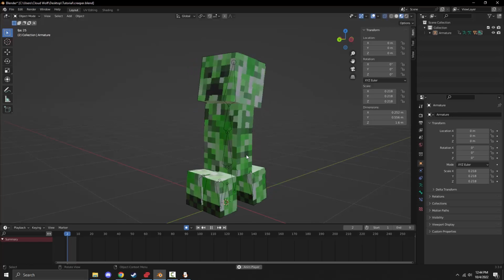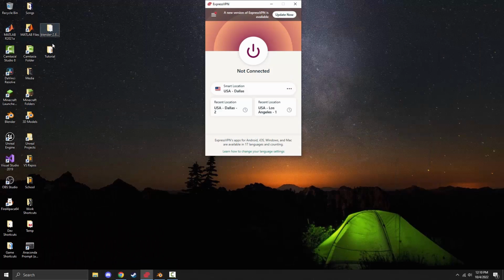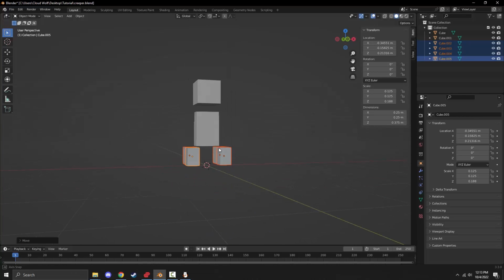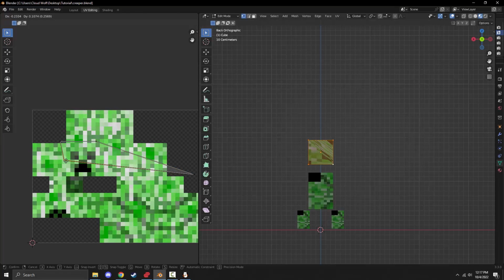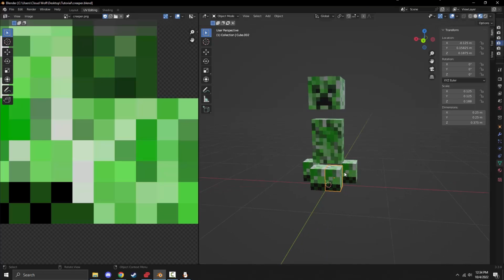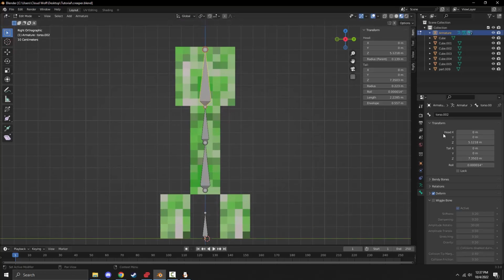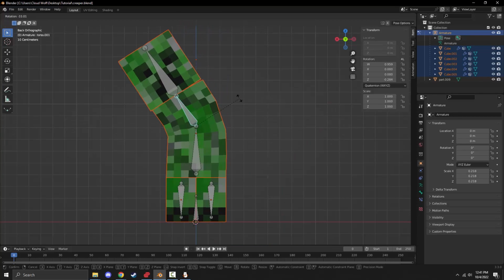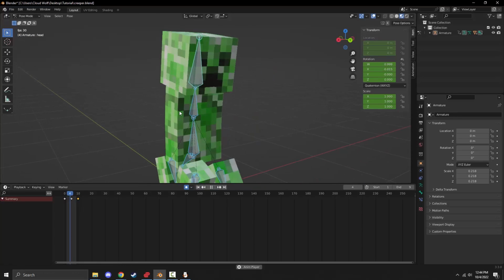Blender Tutorial for Minecraft Animation [OBJMC]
We cover how to add minecraft models into blender, then rig and animate them.

Timestamps:
00:00 - Intro
00:56 - Creating a new project
02:16 - Adding cubes
06:17 - UV Mapping & Shader
08:33 - Fixing UV Maps
11:01 - Combining objects
13:16 - Making the armature
18:24 - Animation
20:40 - Outro